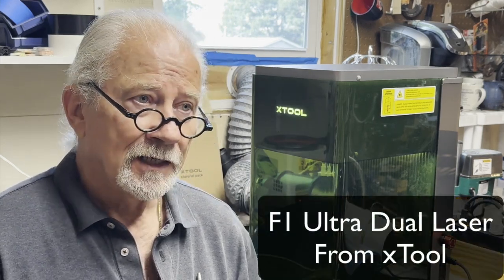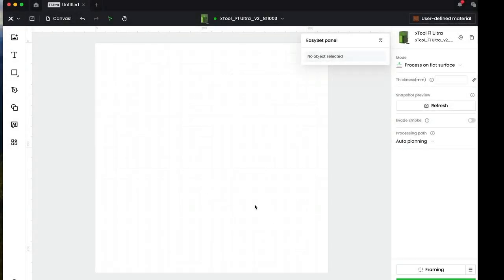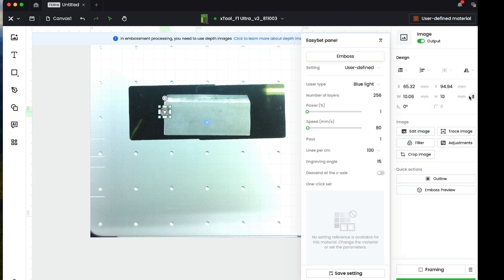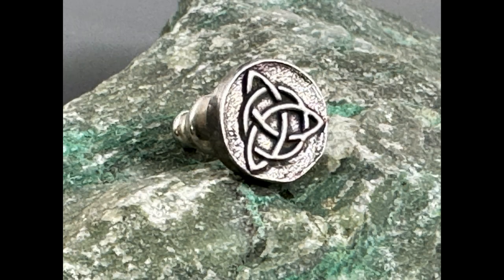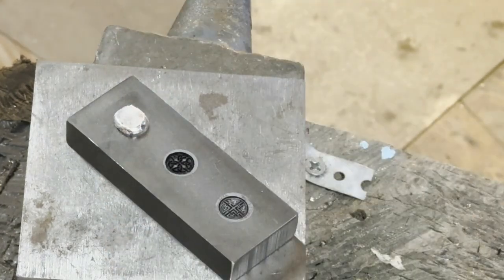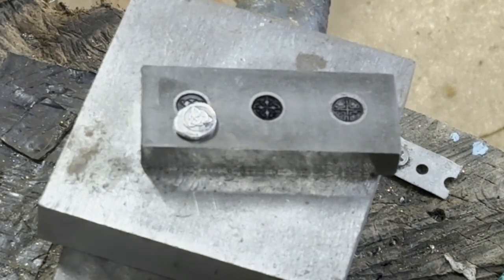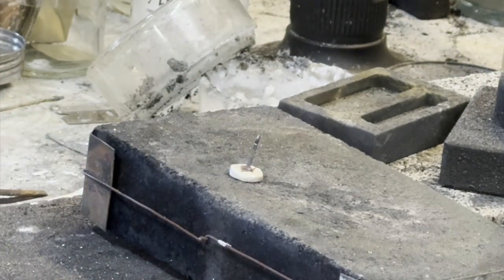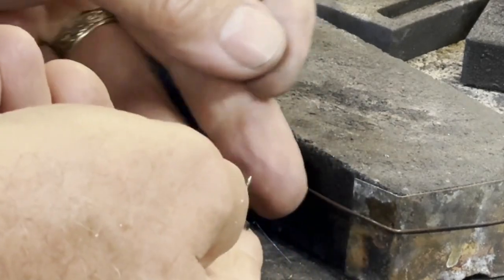How to Laser Engraving Jewelry Shot Plates with xTool F1 Ultra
In this video, Jack Jellies will show you how to laser engraving jewelry shot plates with xTool F1 Ultra.

Join the xTool F1 Ultra Facebook group now to access more product information and project inspiration now